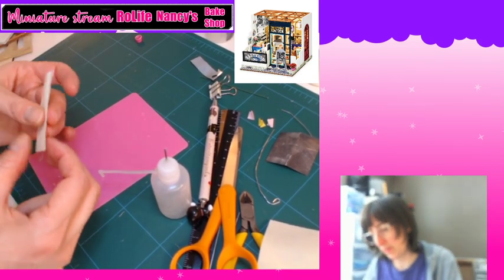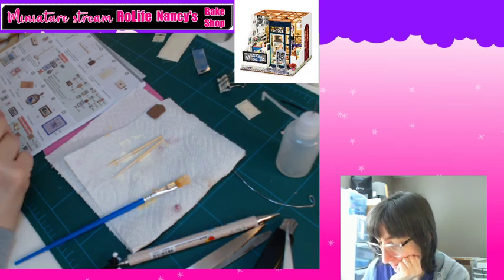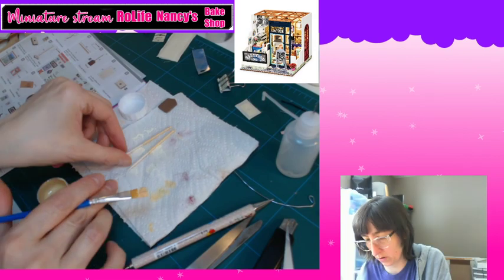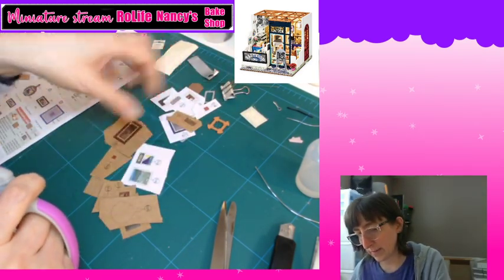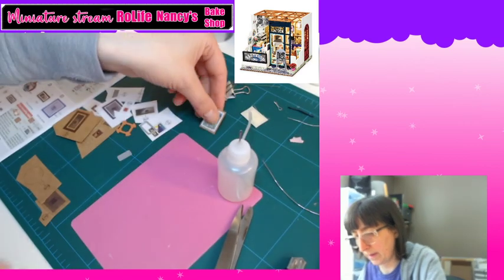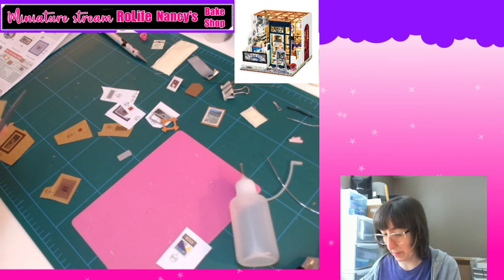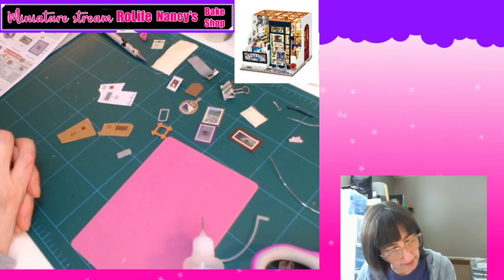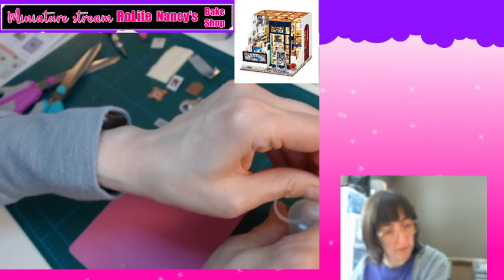12 DIY Miniature kit RoLife Nancy's Bake Shop [Eng]